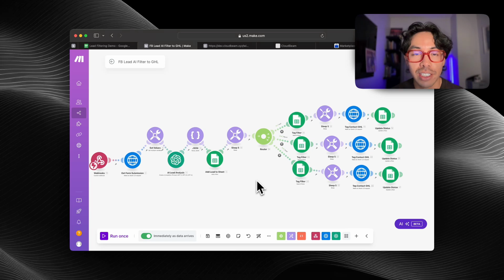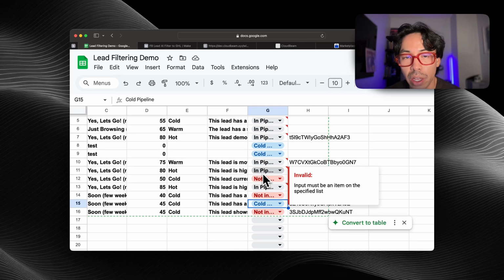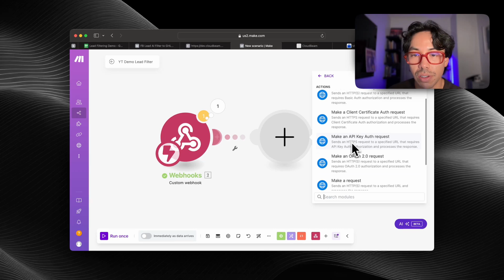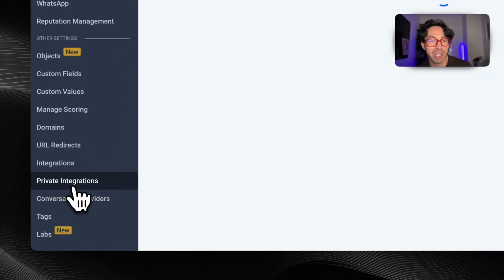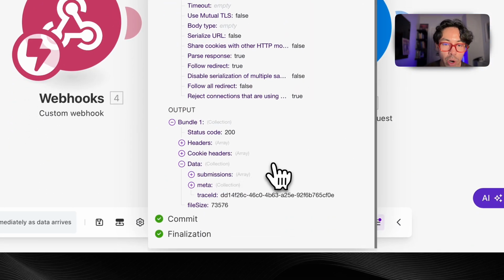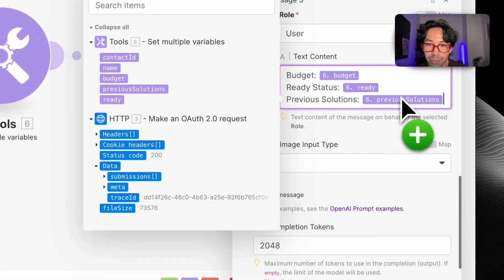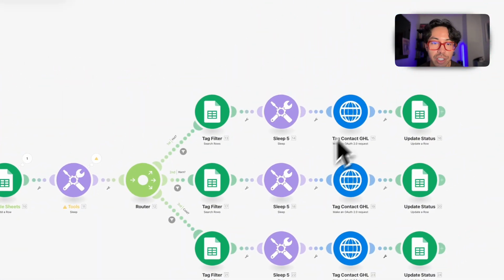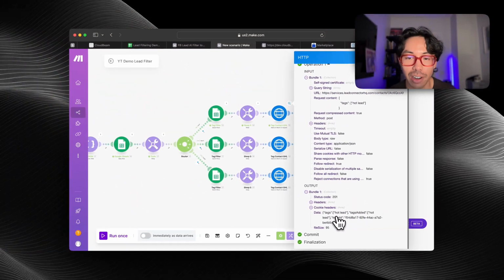How This AI Agent Qualifies Your Leads, 100% Hands Off (Tutorial)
🎯 How this AI Agent Qualifies Leads FOR YOU in Go High Level or ANY CRM | Complete Automation Tutorial

SUMMARY:
This Make.com automation leverages ChatGPT to qualify incoming leads from GHL, Facebook Lead Forms, your website, etc. and categorizes them with a lead score, analysis, AND organizes them accordingly in your CRM pipeline(s). This can be used for service providers, agencies, sales departments etc.

🛠️ What You'll Learn:

- Make.com modules set up, including HTTP request with apps that aren't native (specifically GoHighLevel or GHL)
- How to Set Up a Webhook in Make.com and GHL
- ChatGPT / Open Ai integration with Make.com using API keys
- Prompt engineering your AI to follow AI Agent parameters
- Organize Leads in a Google Sheet with a Hands Off Automation System
- Have Make.com qualify leads into your CRM pipeline(s)

🔧 Tools Used:

GoHighLevel, GHL
ChatGPT, OpenAi
Google Sheets
Custom Webhooks

💼 Perfect for:

Marketing Agencies
Coaching Creators
Business owners
High Ticket Agencies
Sales Departments